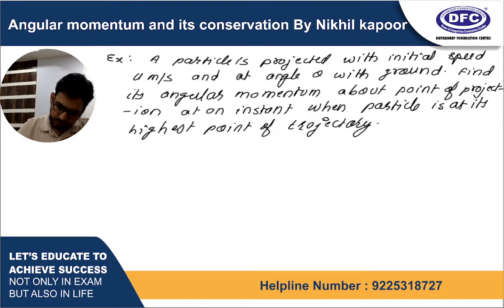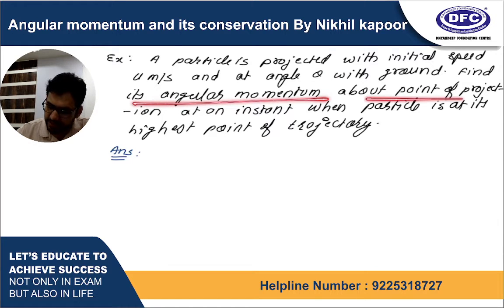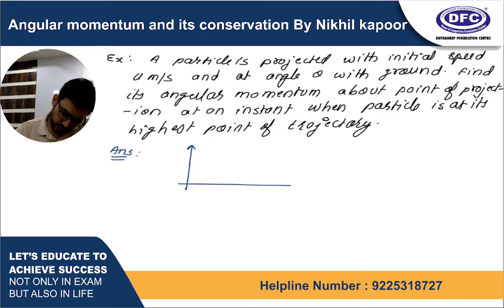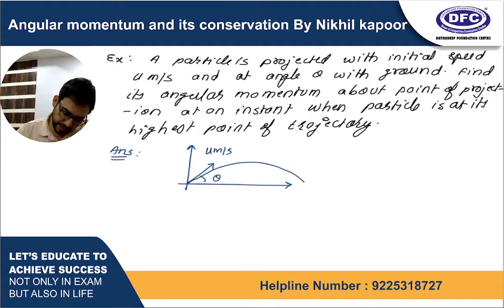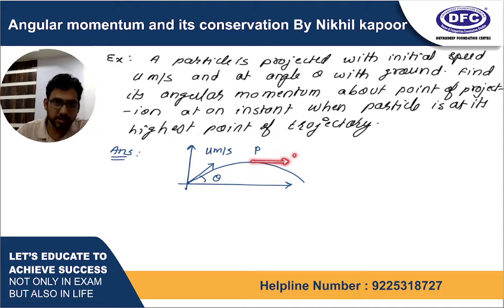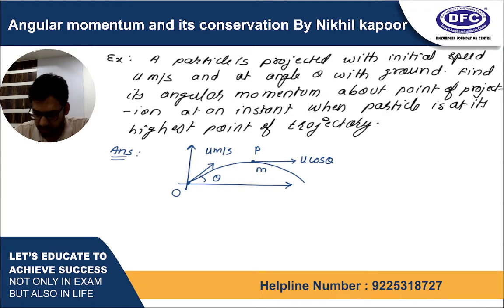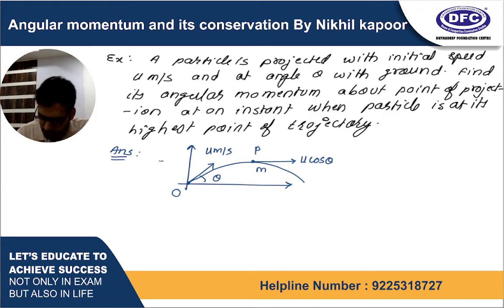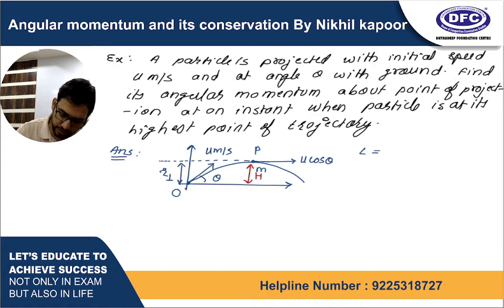Numerical on angular momentum of particle in projectile motion